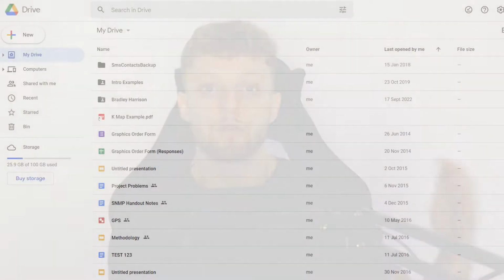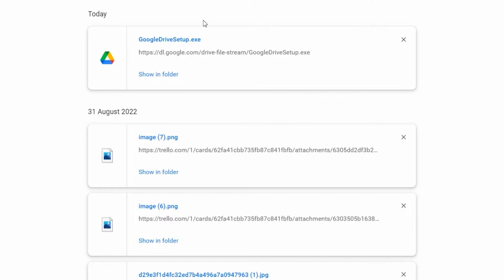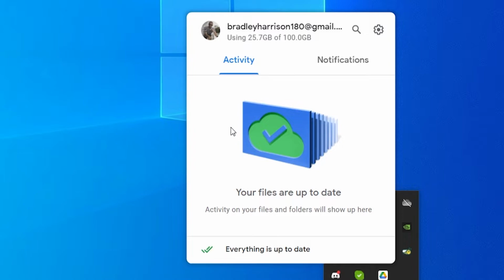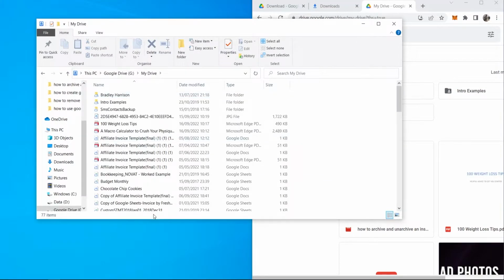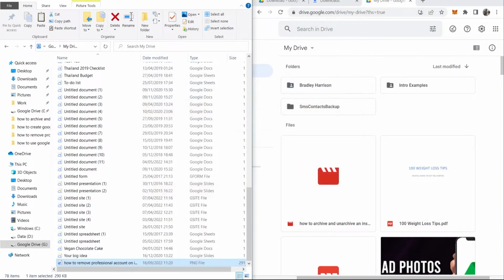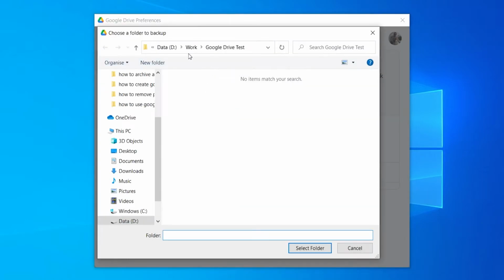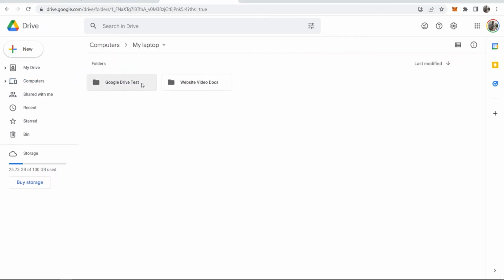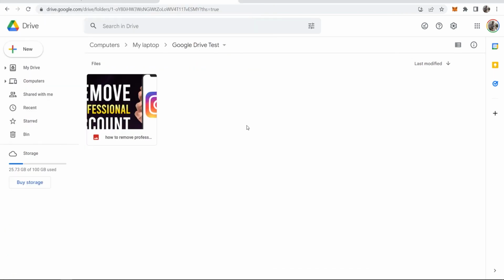Google Drive Tutorial For Beginners (Use Google Drive on Desktop 2022)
Google Drive Tutorial For Beginners (Use Google Drive on Desktop 2022). Use the Google Drive application on your desktop to automatically sync files from your computer to Google Drive.